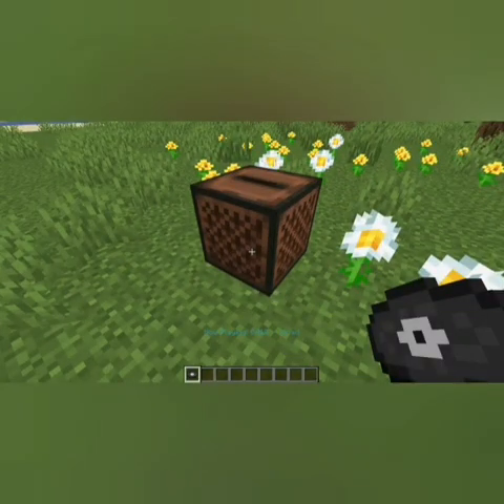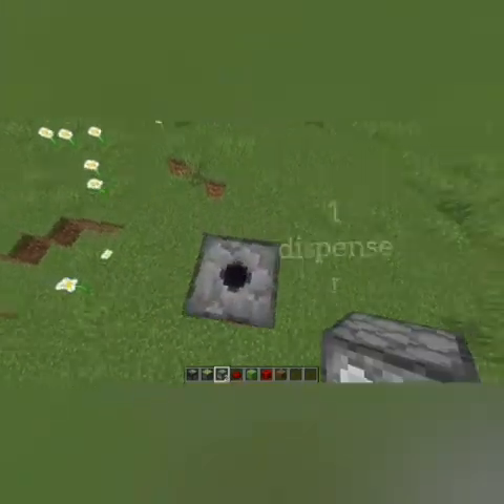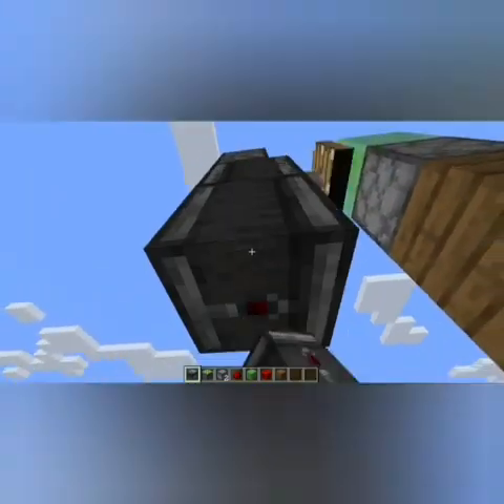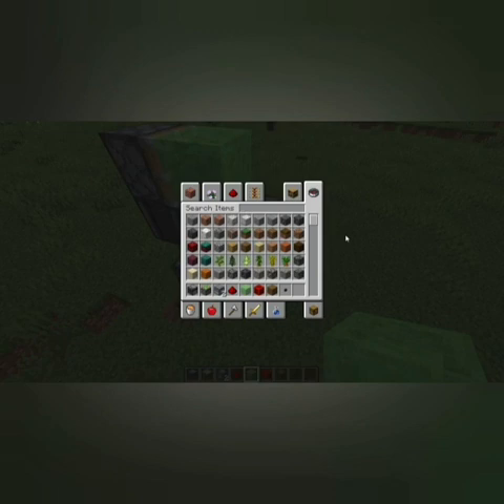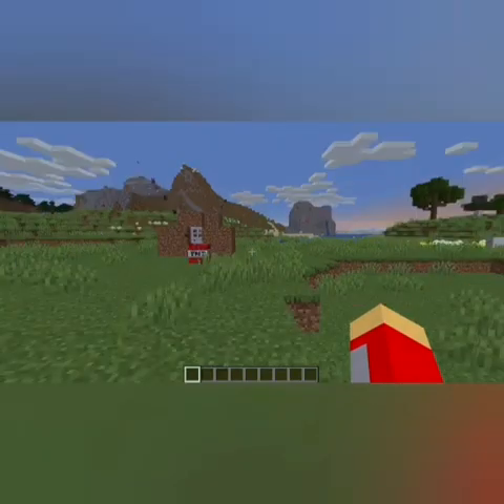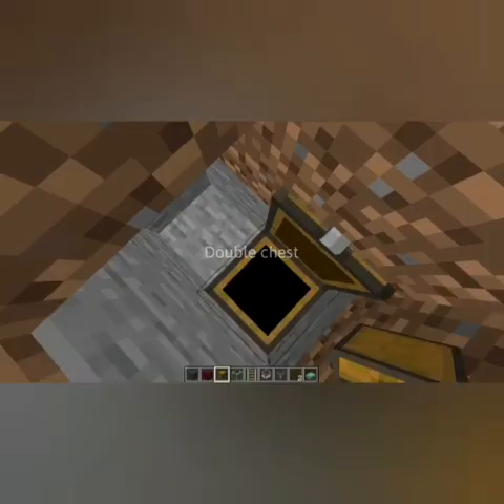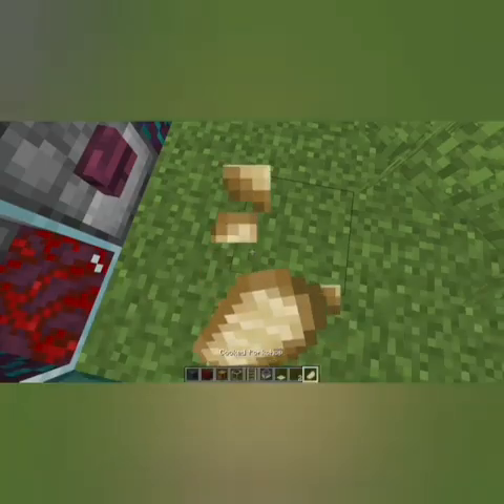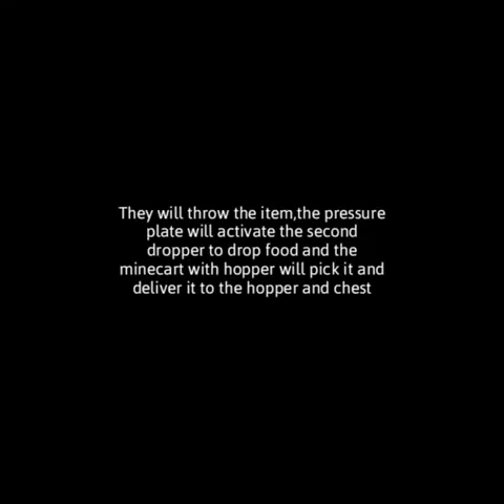builds with Redstone part 2((I turned mc into angry birds...))